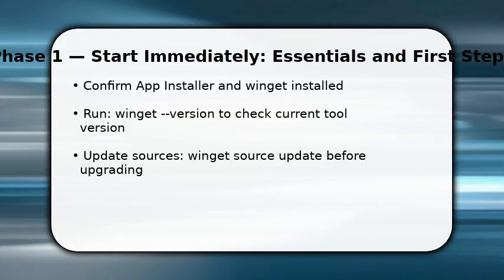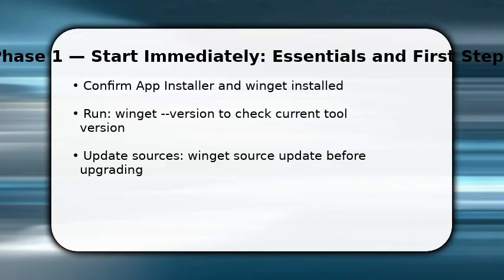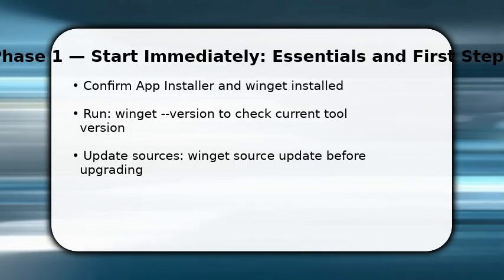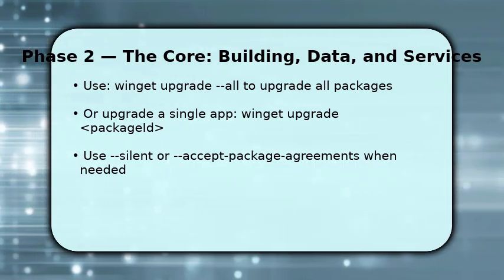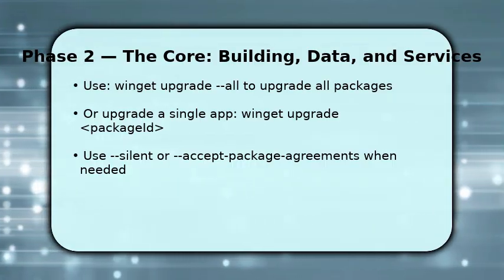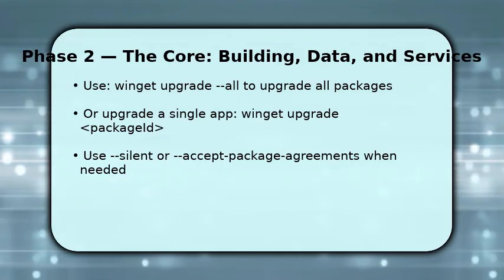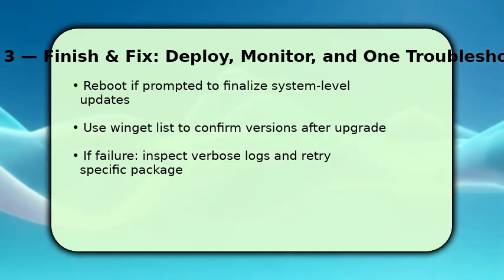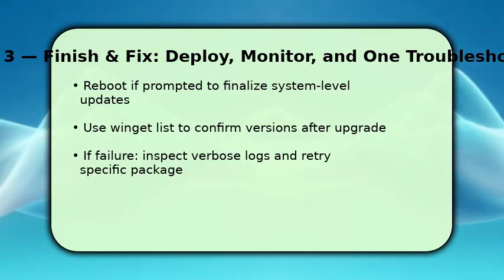How to Use Winget Upgrade (easy Method)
How to Use Winget Upgrade (easy Method) | 🔒 Surfshark VPN Deal — Stay private and secure. $1.99/mo + 3 Months Free ▸

Learn the straightforward steps to upgrade your Windows Subsystem for Linux (WSL) using Winget, Microsoft's package manager. This video guides you through installing and updating packages effortlessly on WSL.

Winget, Windows Subsystem for Linux, package management, upgrade process, WSL installation guide, Microsoft package manager